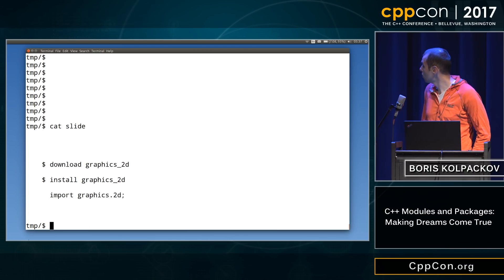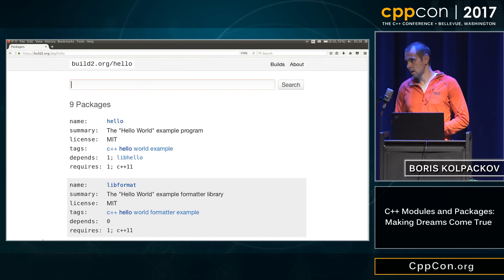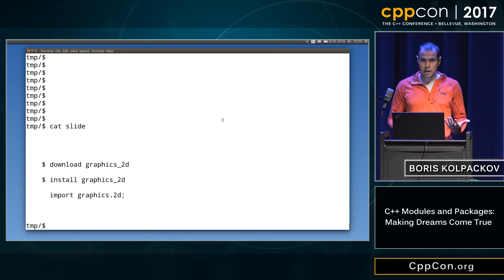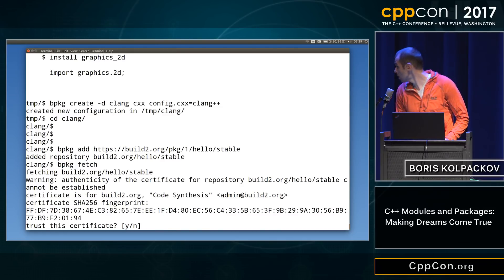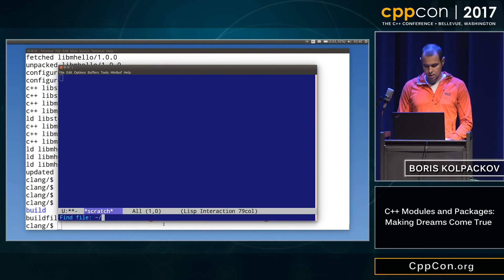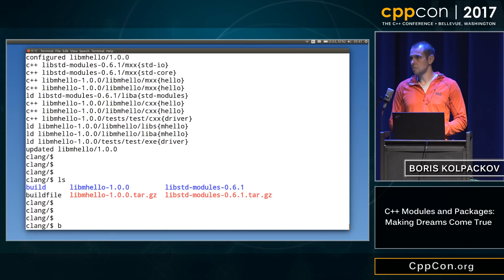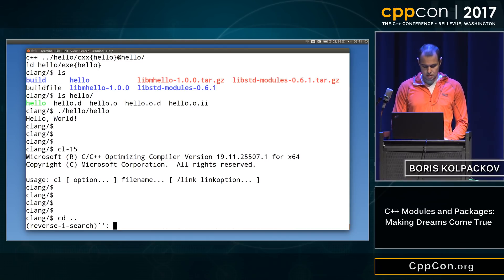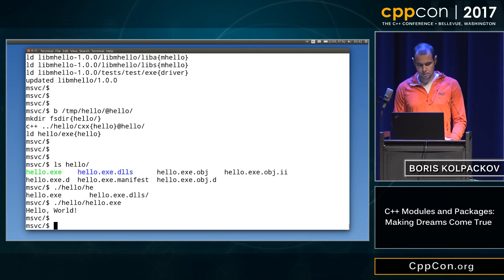CppCon 2017: Boris Kolpackov “C++ Modules and Packages: Making Dreams Come True”